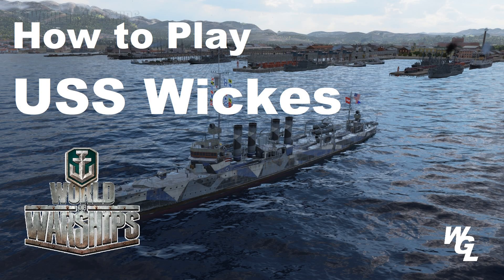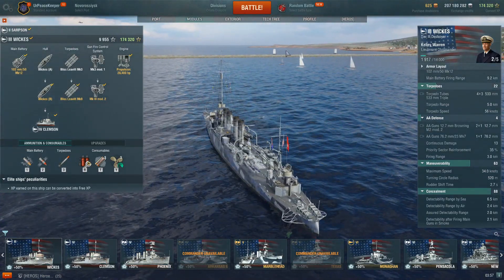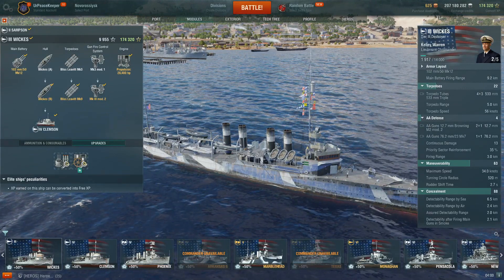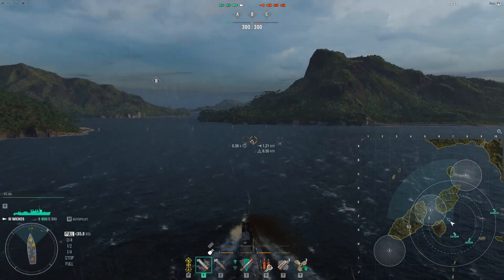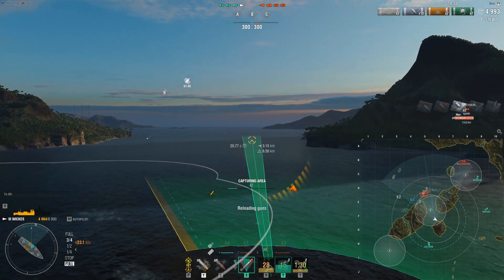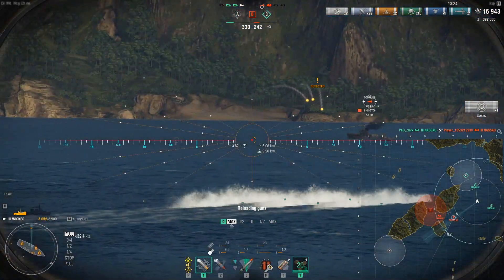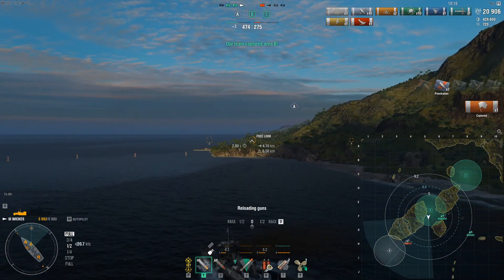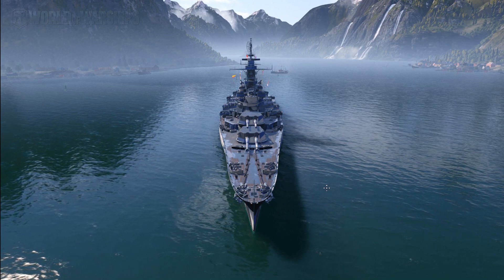How To Play USS Wickes In World Of Warships (Redux)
Alrighty, lets keep going on the How to Play series and talk about Wickes.  As a T3 destroyer, the USS Wickes is a solid contender with decent guns, decent torps, and great manueverability.  We are going to spend our time looking at tactics in this video that apply to all USN Destroyers and not just Wickes.  The gameplay chosen is a small T3 match.  It has been chosen intentionally to display the tactics we will use in later ships!  Pay attention! :D